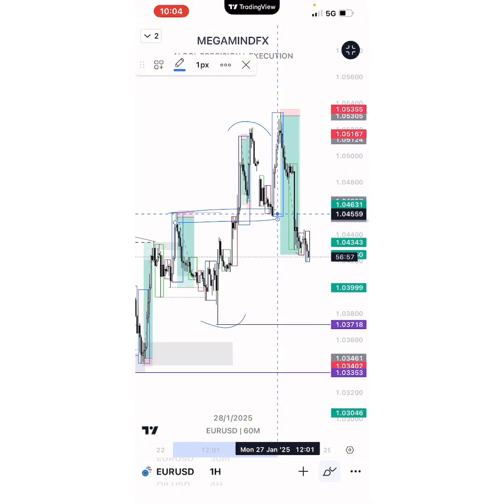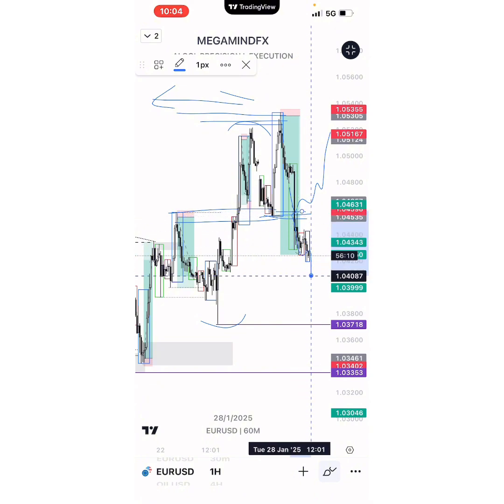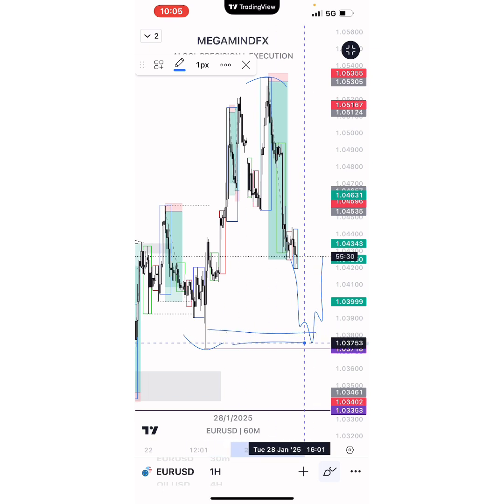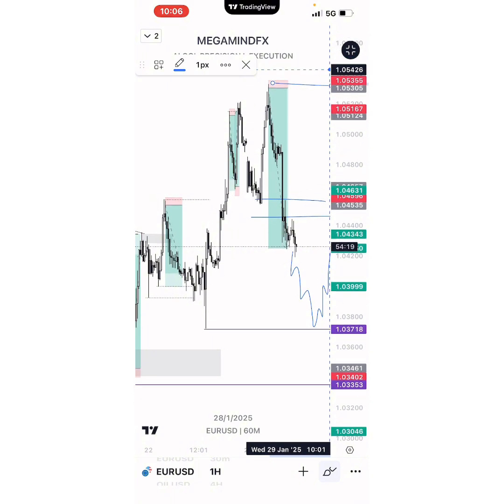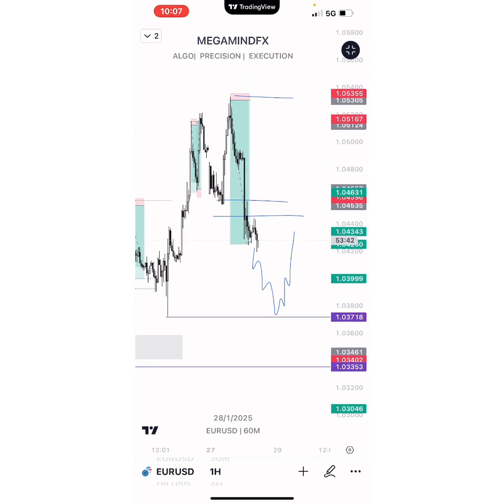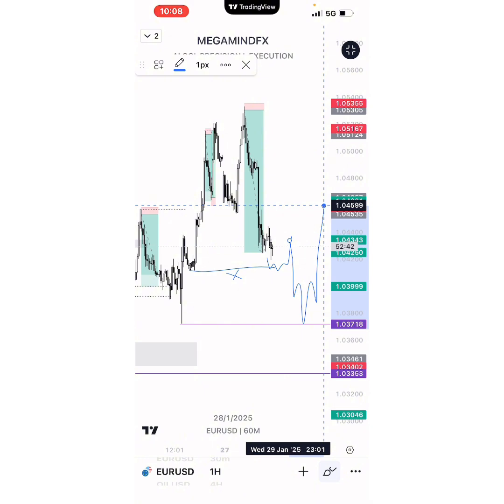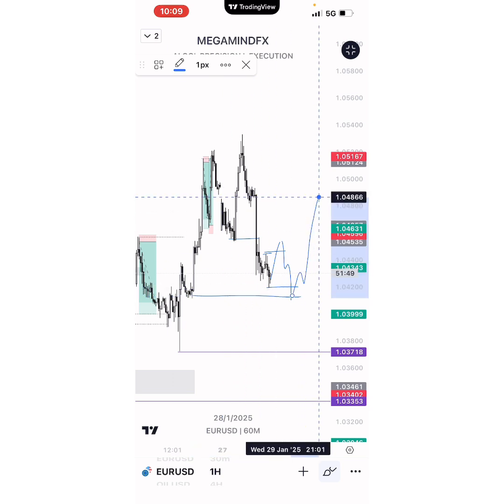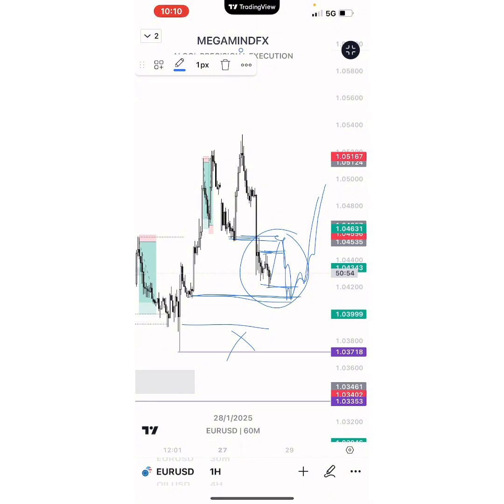EURUSD PRICE ANALYSIS, ALGO STRUCTURE AND LIQUIDITY CONCEPTS.